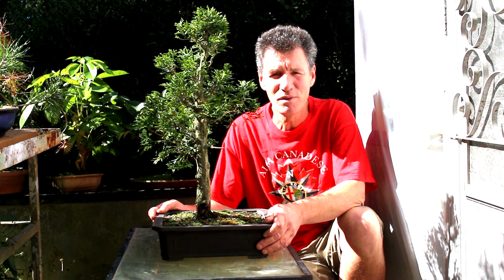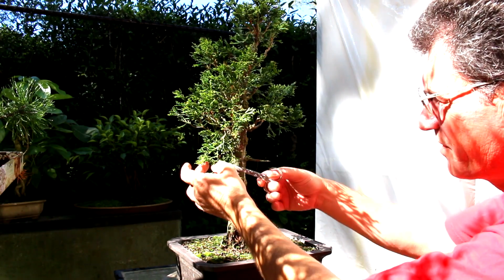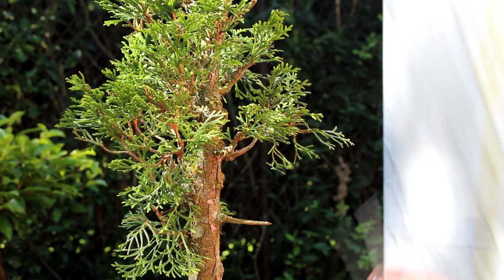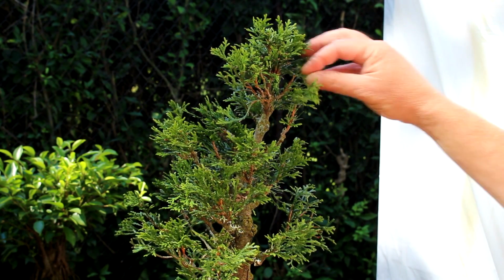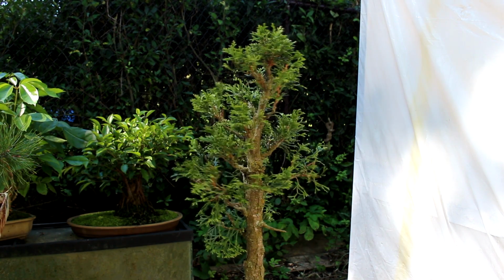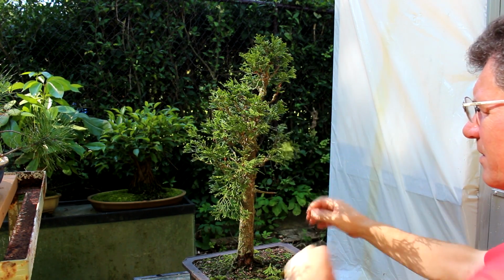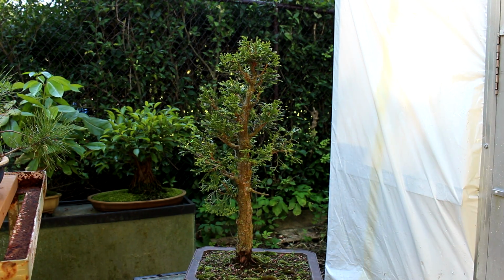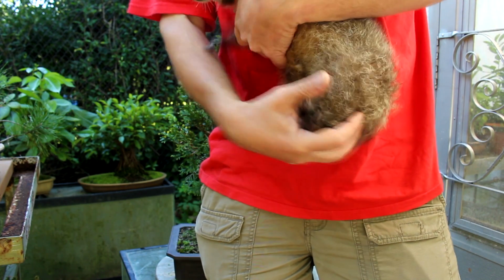Eastern White Cedar bonsai, Sept 2014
After a heavy structural pruning in spring, the Cedar is ready for some more trimming and refinement.